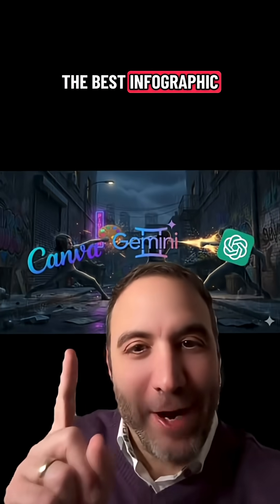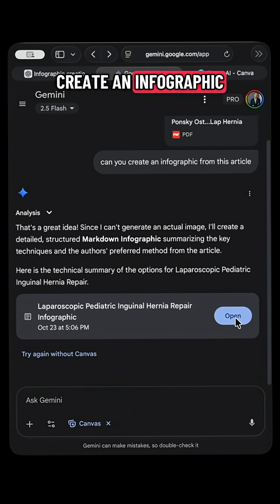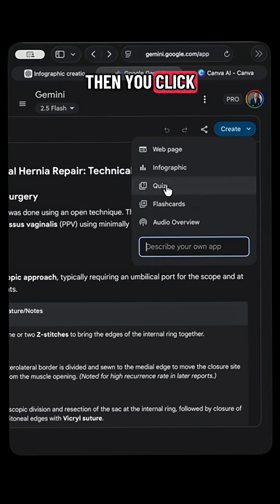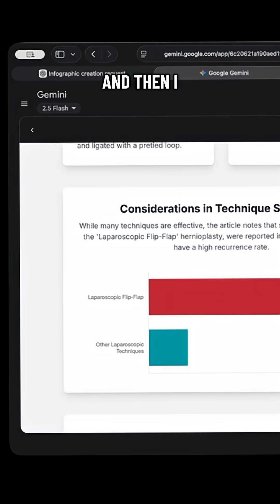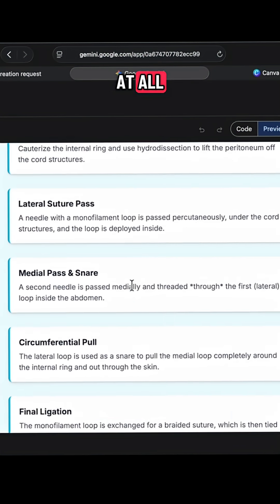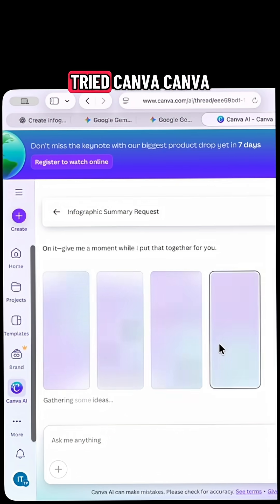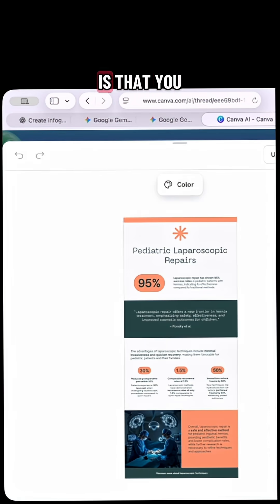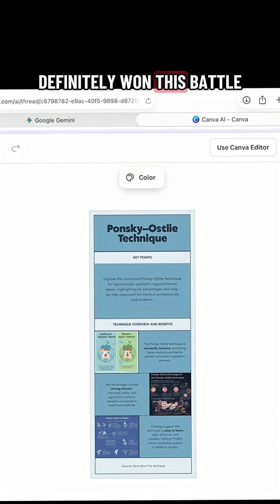🎨 Canva vs 🤖 ChatGPT vs 🧠 Gemini — AI infographic showdown!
I tested each tool with the same document prompt.
Gemini made a doc, ChatGPT made a graphic, Canva made it editable (and awesome).

Watch till the end to see who wins 🏆